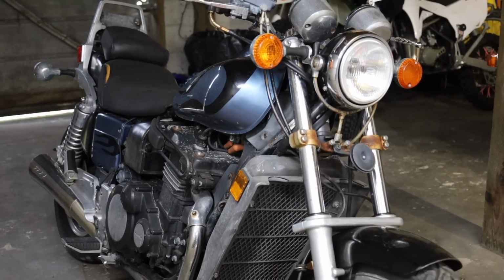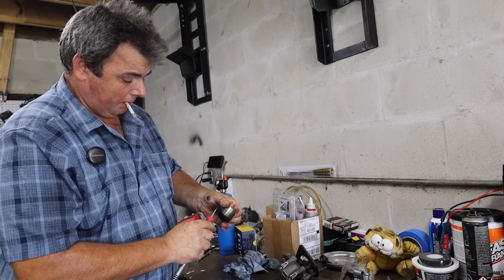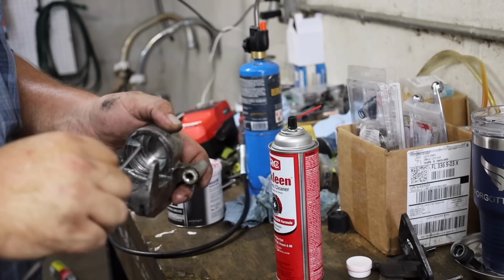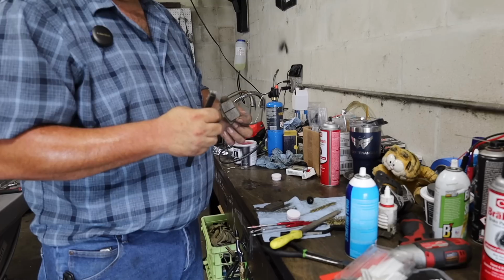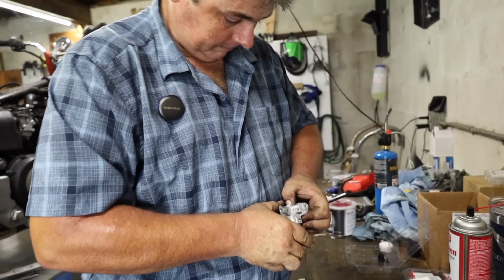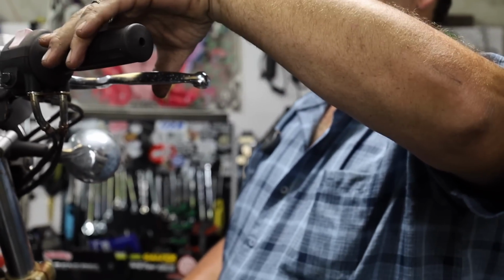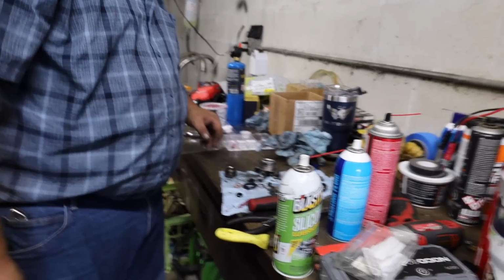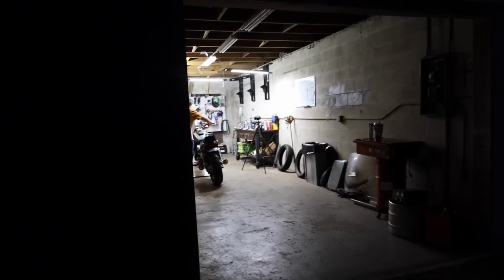Why people are Scared to work on Motorcycle Brakes | Ran When Parked ep3 | Kawasaki Eliminator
Sign up for Harness and help forgotten angels with your spare change from debit card purchases!